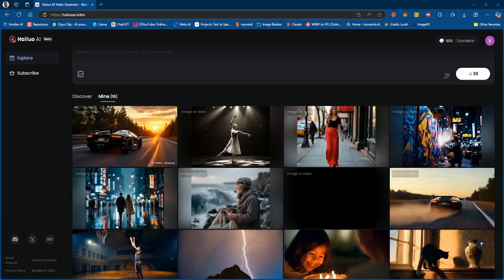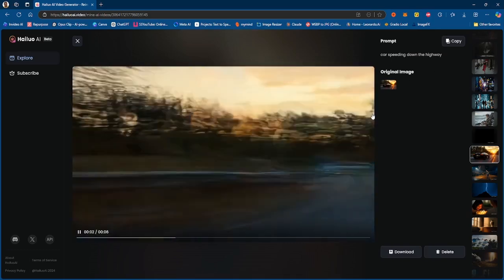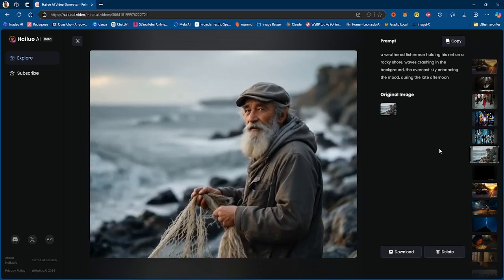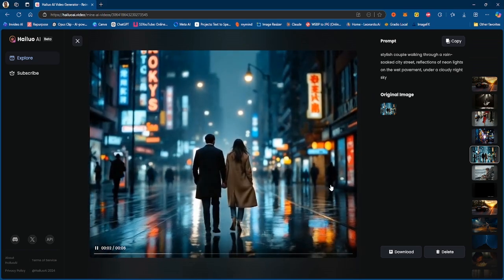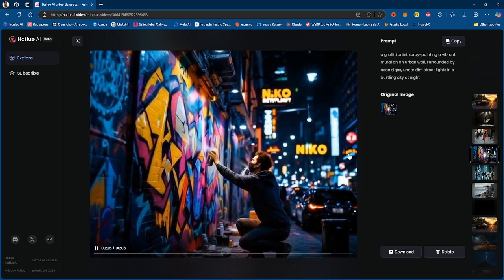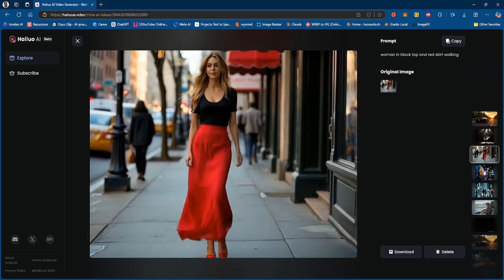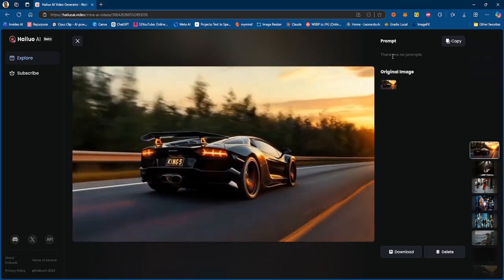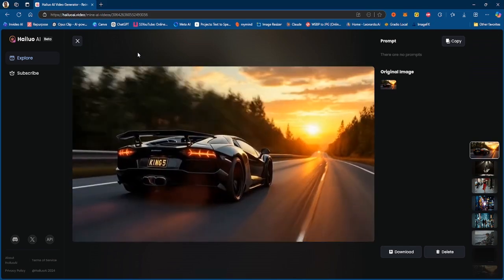How Good Is Minimax's AI Image to Video Model? Let's Find Out!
Explore the groundbreaking Image-to-Video feature by Minimax AI, designed to turn static images into cinematic, animated videos in seconds. This video covers how the Hailuo AI-powered tool offers advanced customization for dynamic movements, real-time rendering, and multi-style options, making it a game-changer for creators. Learn how to leverage this technology to create engaging visuals with precise object animations, varied aesthetics, and seamless transitions!